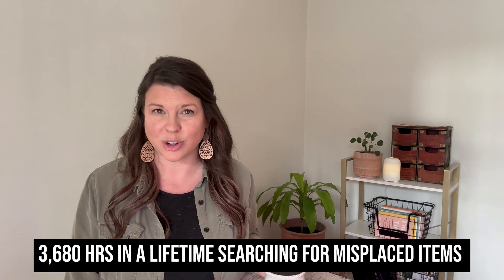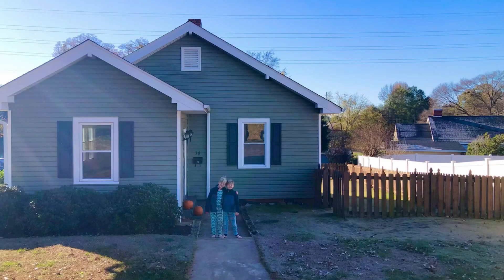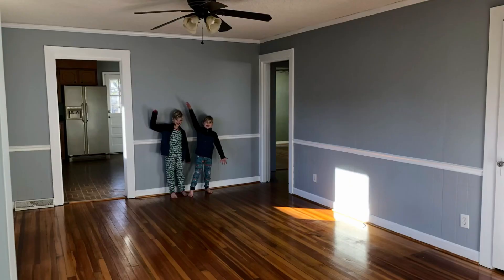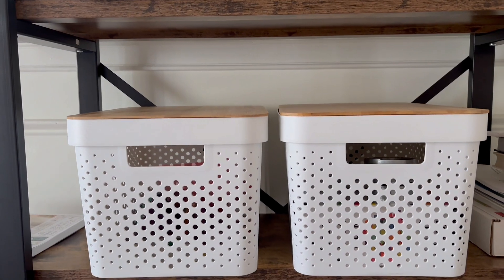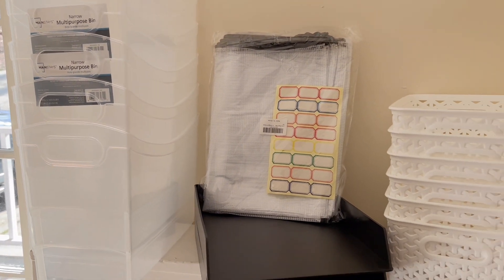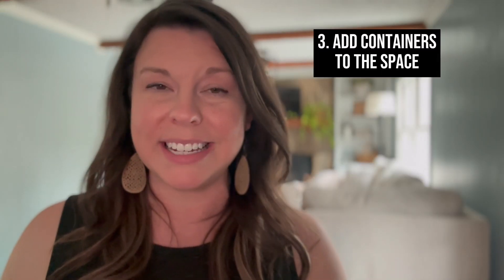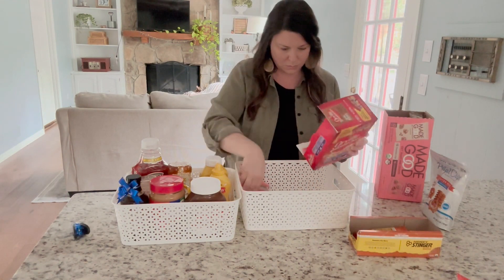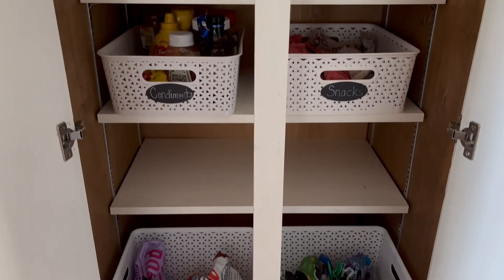Organize our NEW HOME with ME!!!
I’ve finally organized our NEW HOME! Come along with me as I show you some tricks and I’ll link some great organizational BINS below!!! (It’s taken a year and that’s OK!)

📌Target
Large white bins for pantry-
Y-Weave medium decorative storage basket

📌Walmart
Mainstays Narrow Plastic Utility Storage Organizer Bin-

📌Game”Questions for Humans”
by Dr. John Delony :

📌Baggie organizer-

📌Small white bins with lid-

📌White bins-

📌Small clear bin organizers-